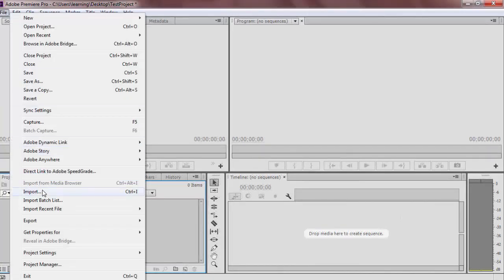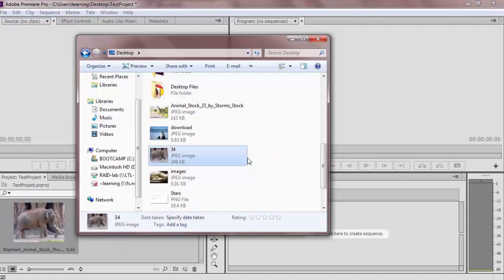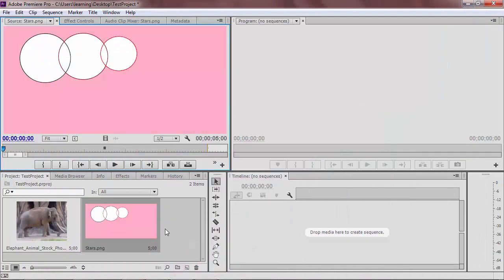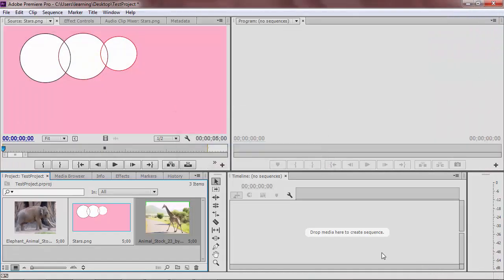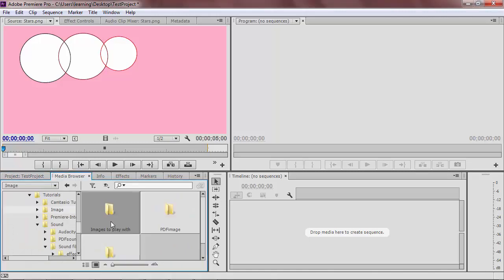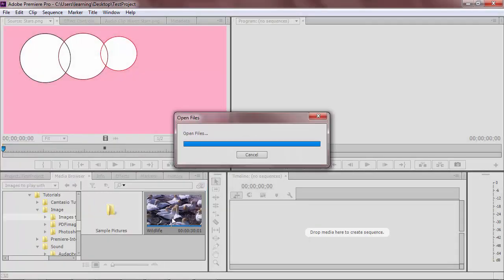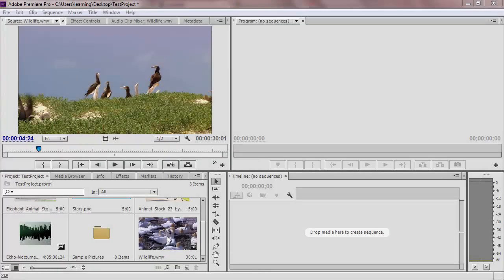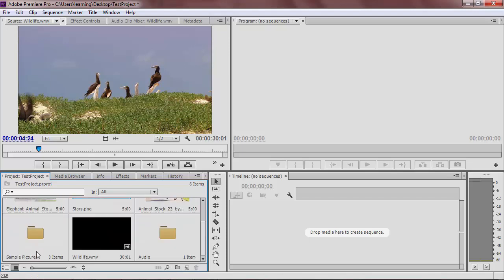P03 Importing and Organizing Media in Adobe Premiere